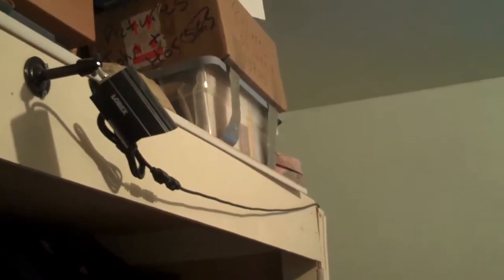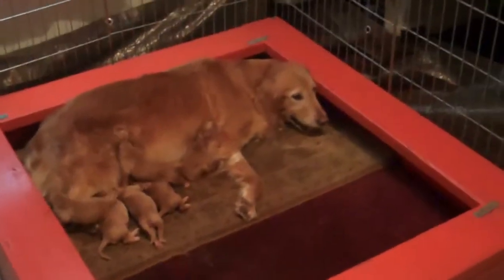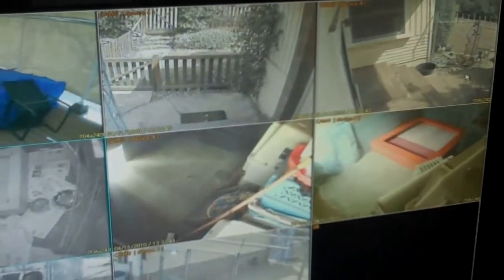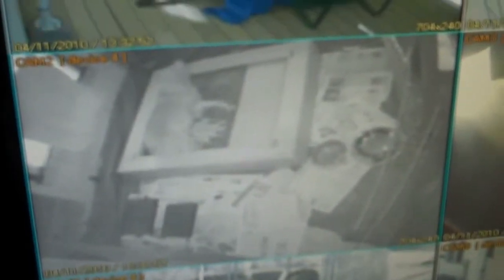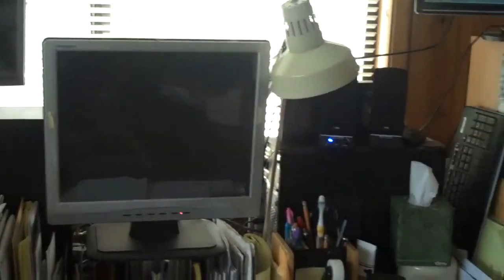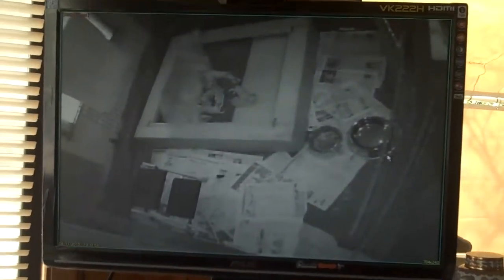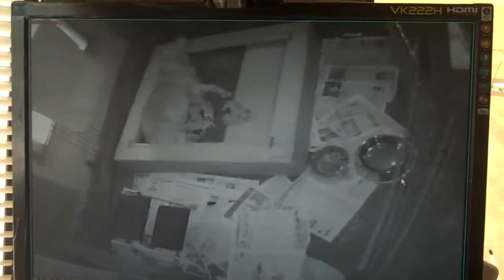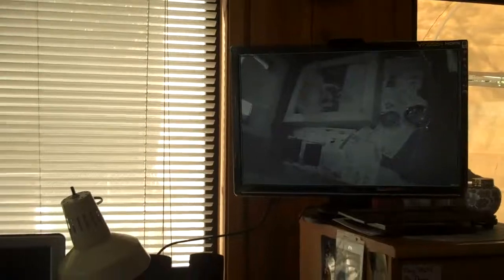Monitoring new mothers and their babies in my Whelping Room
Monitoring new mothers and their babies in my Whelping Room. I breed Golden Retriever and Labrador Retriever in Redmond, WA. I have been Breeding, Training, and Showing in AKC, CKC, UKC Obedience & Agility for over 35 years. I love raising puppies and teaching people how to live with dogs. I have bred some of the top Obedience dogs in the US & Canada including the #1 All Breed Dog in Canada for 2008, GMOTCH, Am, OTCH SPIRIT'S ZIM ZAM ZOOM UDX3. My dogs are very athletic, love to swim, hike and are very intelligent. They make wonderful family members and are great with children. If you are look for a new family member, you won't go wrong with one of my dogs. All of my breeding stock have OFA clearance on Hips & Elbows, CERF yearly on eyes, have been tested for PRA and have Heart clearances.  I hope you enjoy my Videos and Channel.